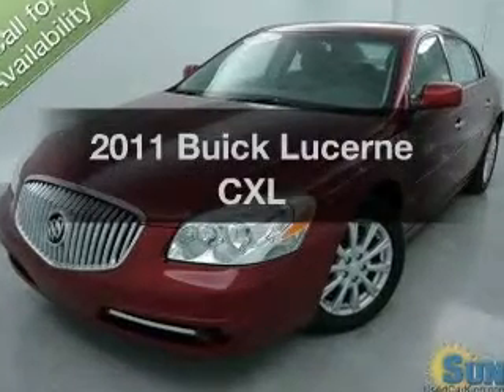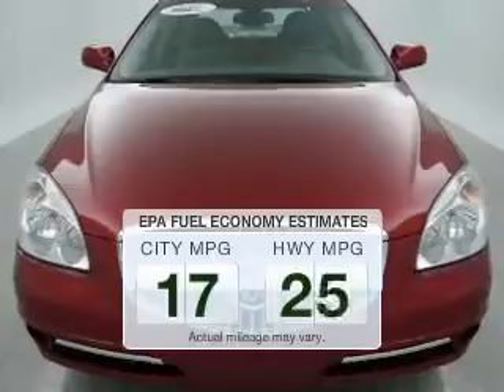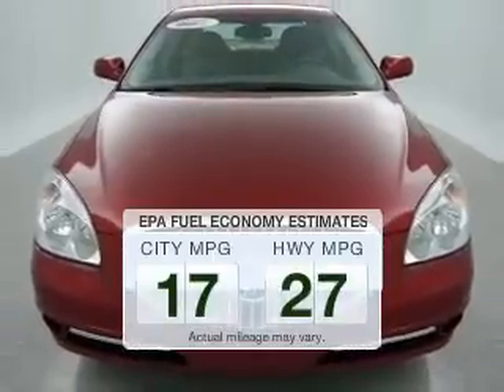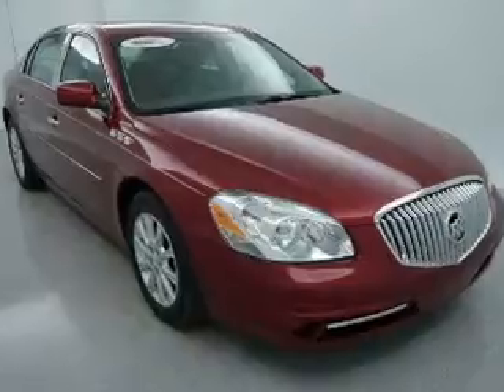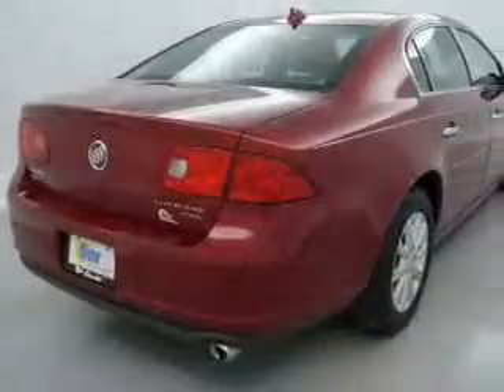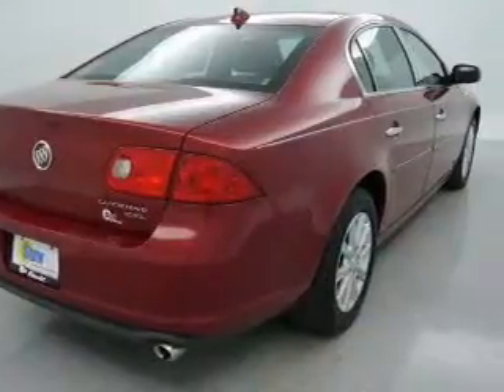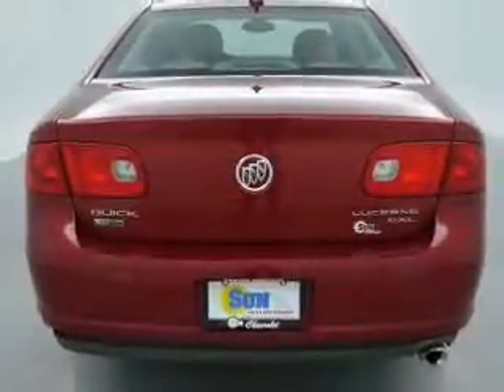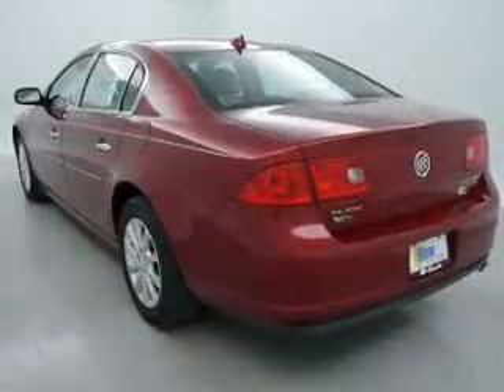2011 Buick Lucerne - Chittenango NY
Year: 2011
Make: Buick
Model: Lucerne
Trim: CXL
Engine: 3.9 liter 6 cylinder 12 valve
Transmission: 4-Speed Automatic
Color: Crystal Red Tintcoat
Mileage: 34582
Address:
104 West Genesee Street